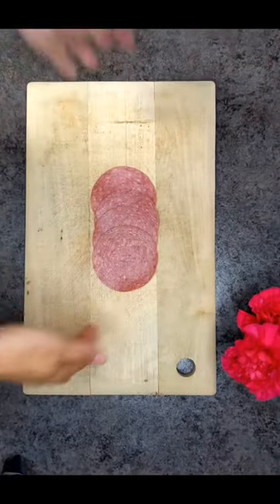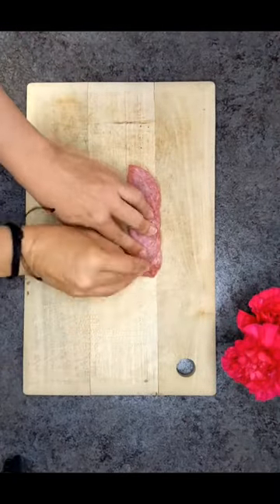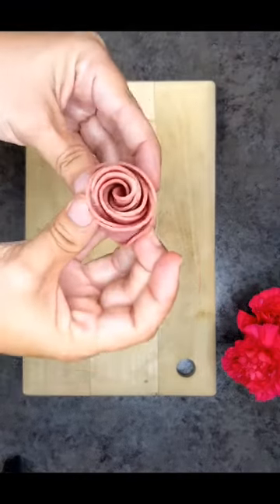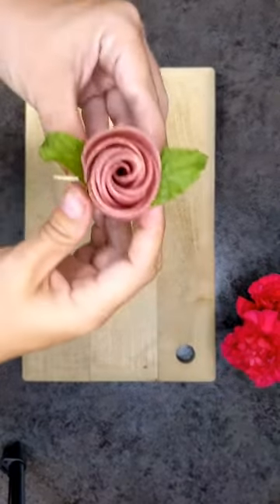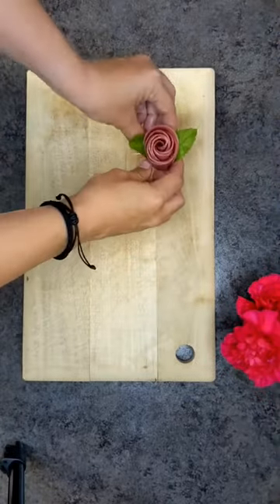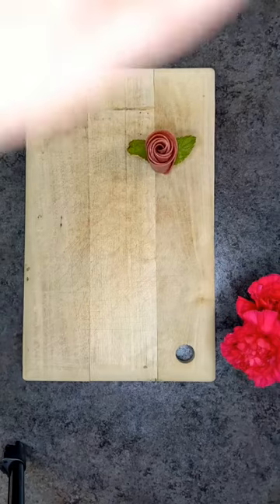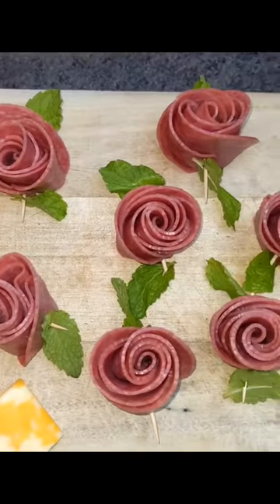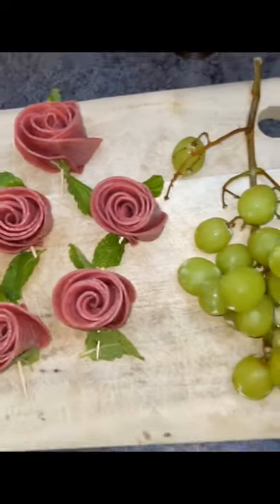Salami Roses! Perfect for any charcuterie board!